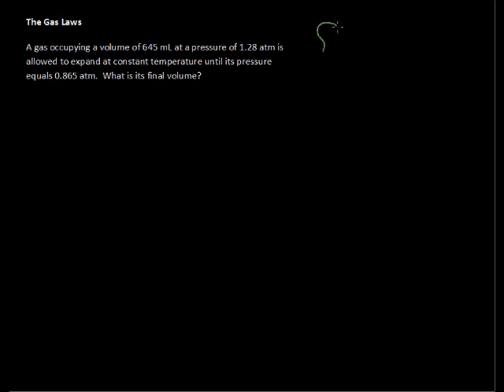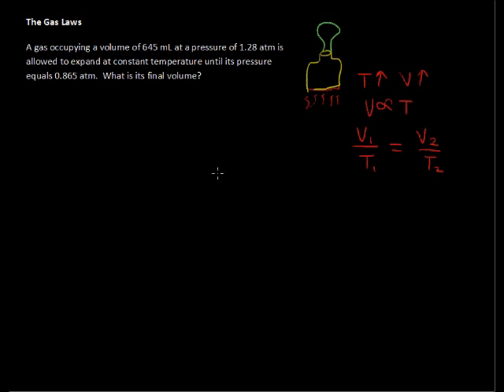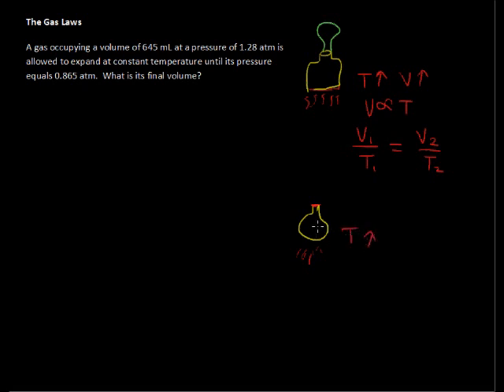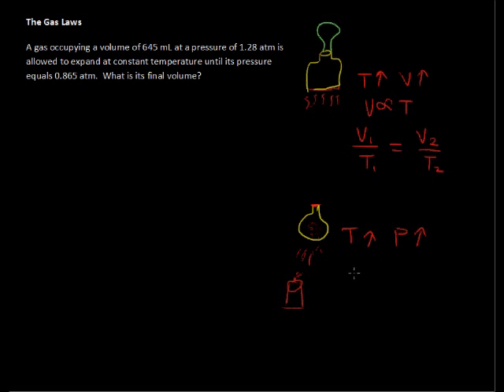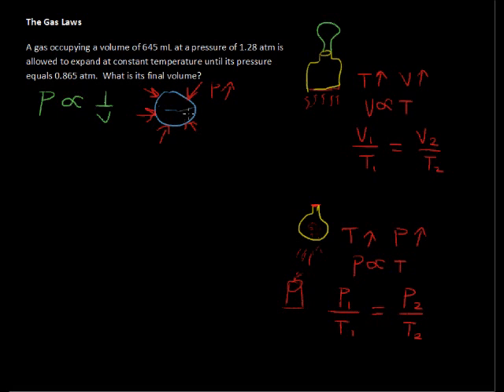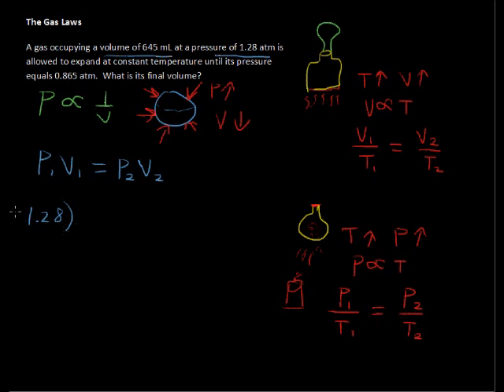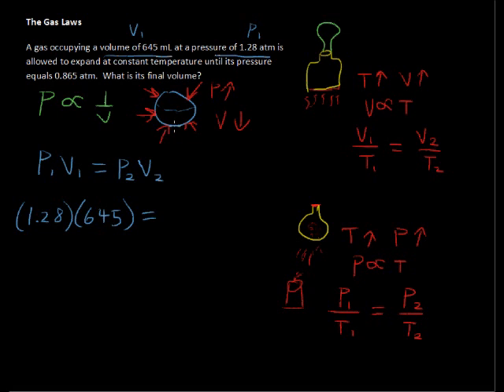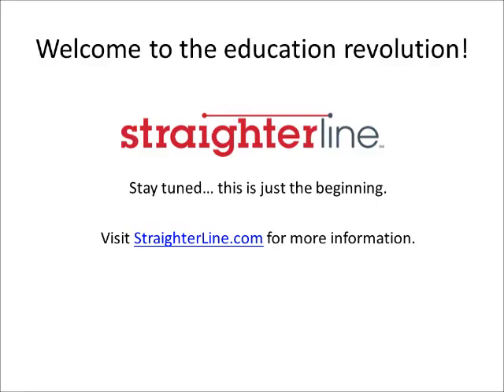What are the Gas Laws? How to Apply the Gas Laws? - Chemistry Tips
What are the Gas Laws? How to Apply the Gas Laws? - Chemistry Tips. Looking for college credit for Chemistry?